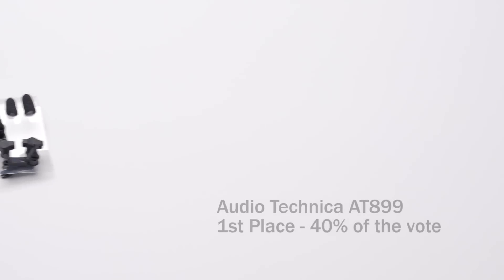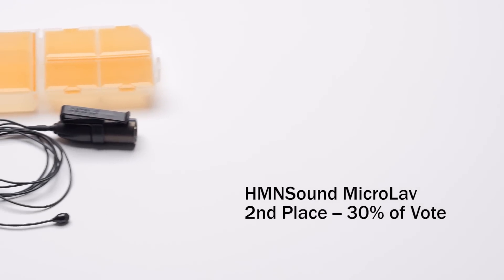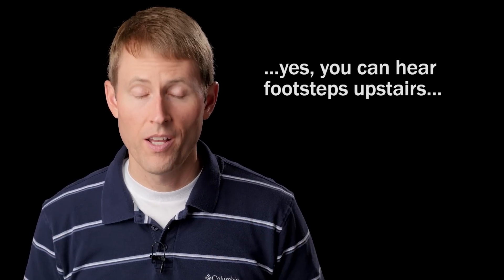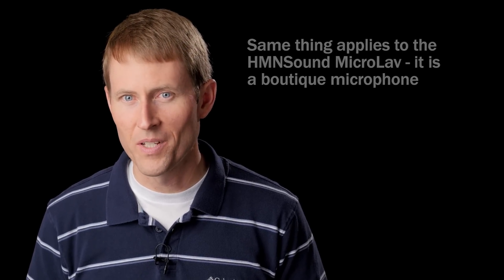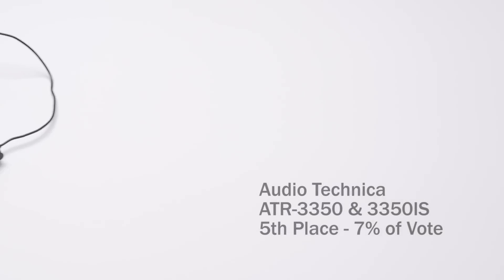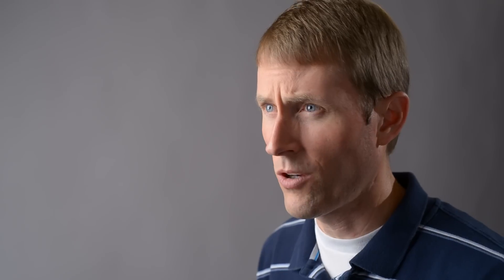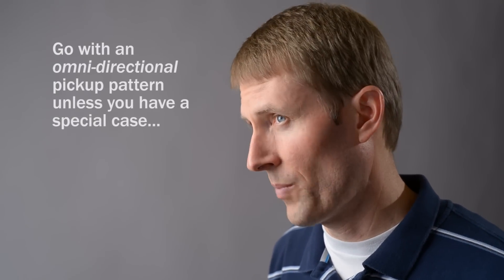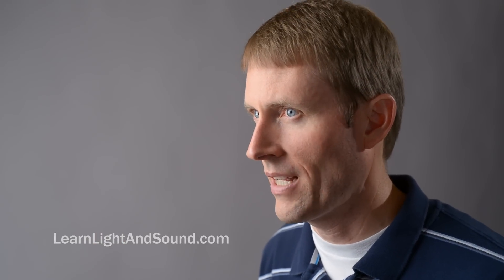Lavalier Microphone Comparison Results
We’ve done a bunch of episodes on lavalier microphones including reviews, technique, which recorders they work best with and, well, maybe we’ve been a little too obsessed with lavalier microphones.

But one thing we have not done is blindly pit them one against the other to see which one sounds best—by that I mean, not tell you which is which, just let you listen to each one where the talent speaks the same dialogue. Last week we did just that and now, the results are in! Let’s see which mics won at the blind comparison test!

If you’d like to listen to the raw sample audio for each mic, check

Here's the key to which mic was which:

Microphone A: Giant Squid
Microphone B: HMNSound MicroLav
Microphone C: RODE smartLav+
Microphone D: Audio Technica Pro70
Microphone E: Audio Technica AT899
Microphone F: Audio Technica ATR-3350

Audio Technica AT899 (The Winner!):

Giant Squid Audio Lab Omni Mono (3rd Place):

RODE smartLav+ (4th Place):

Audio Technica ATR-3350 (5th Place):

Audio Technica Pro70 Cardioid Lavalier (6th Place):

Photoflex Starlite QL:

Photoflex Large SilverDome nxt Soft Box:

Limo Studio 650 Watt Fresnel (kicker light)

Fotodiox 508A LED Light (used as a kicker to camera left, behind talent)

Westcott Photo Basics 5-in-1 Reflector (Fill)

Gray Card--Lastolite EZ Balance

Panasonic GH4 (Wide shot camera):

Olympus 45mm f/1.8 micro 4/3 Lens

Atomos Ninja II HD Recorder

Nikon D600 (Close Shot Camera):

Nikon 50mm f/1.8 AF-D Lens (Close cam lens):